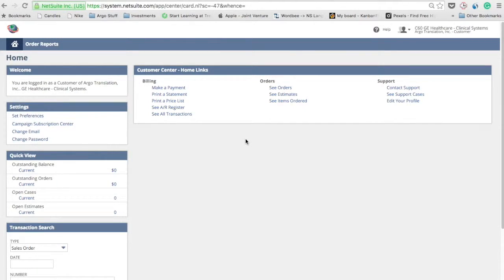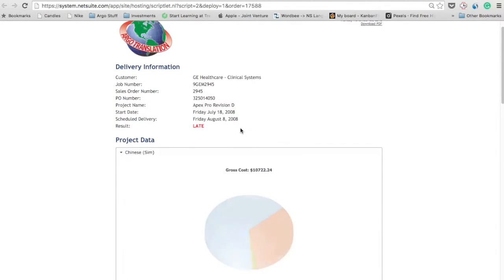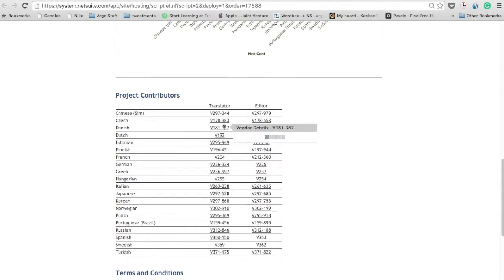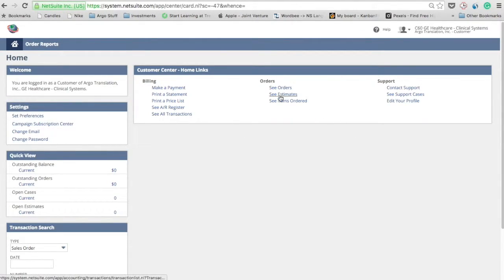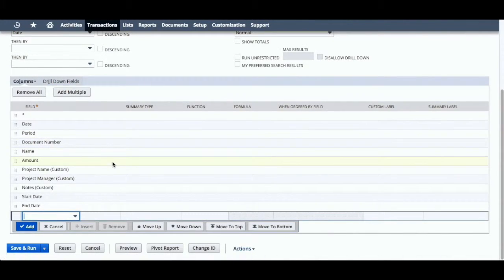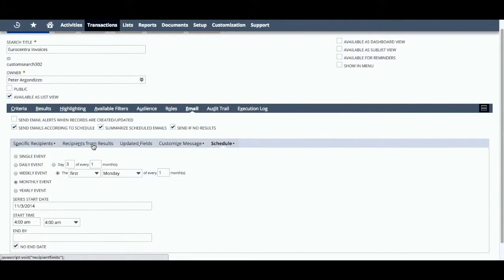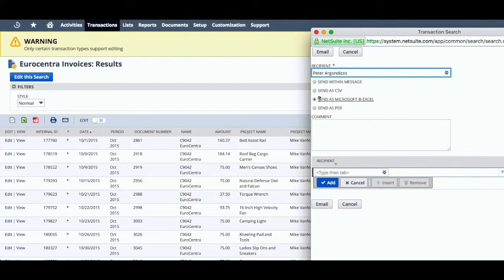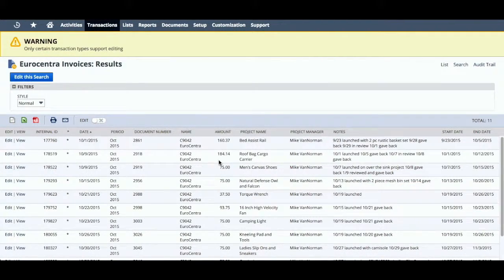Reporting demo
This demo takes you behind the scenes of the customer center at Argo, showing you how to access open and closed sales orders, open estimates and the compliance reports that list valuable data about each project.

We also show you how we create custom reports and schedule them for automatic distribution via email.